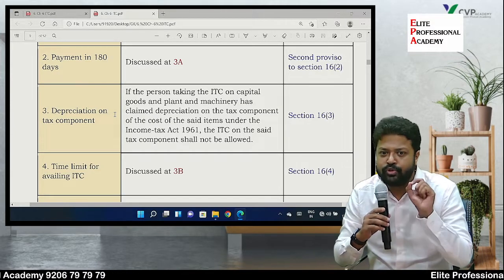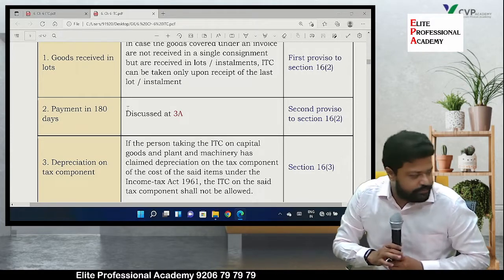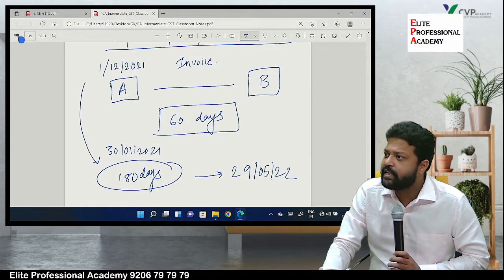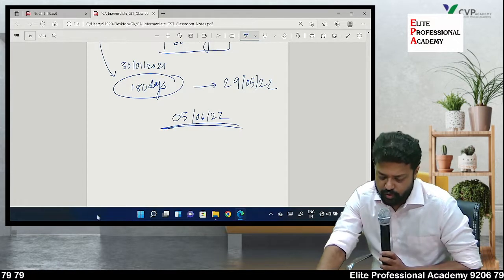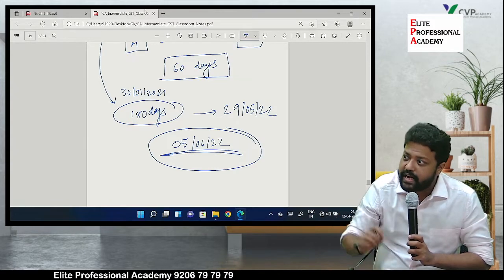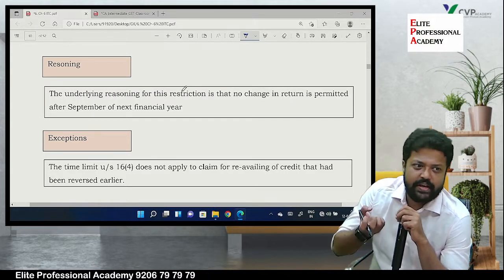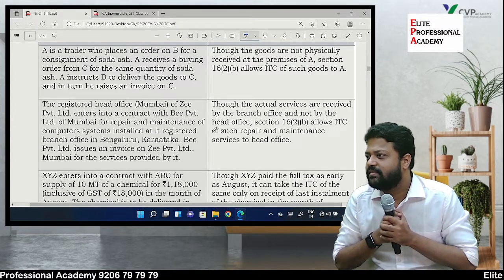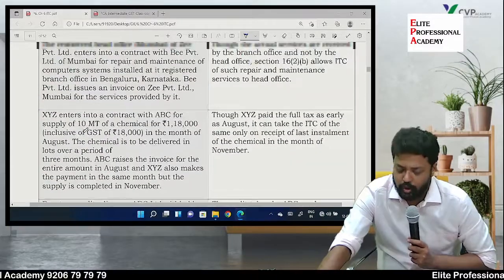IDT_L_41_ITC_Other_Conditions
There are some additional conditions for eligibility of ITC under GST Law. In this video we have discussed the said conditions which are required to be fulfilled.

You may also visit our alternative channel on GST & UAE VAT for Professionals,  Practitioners and Trade and Industry having few hundred of videos & playlists